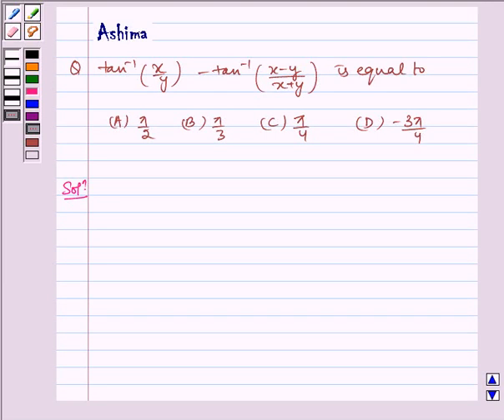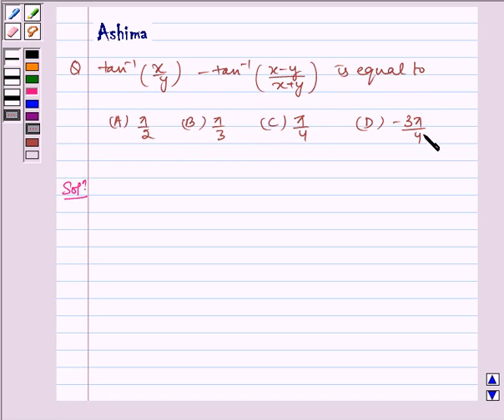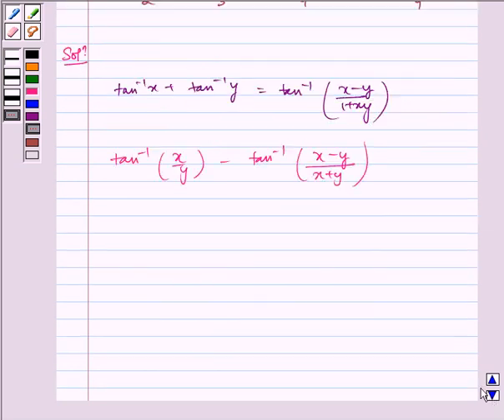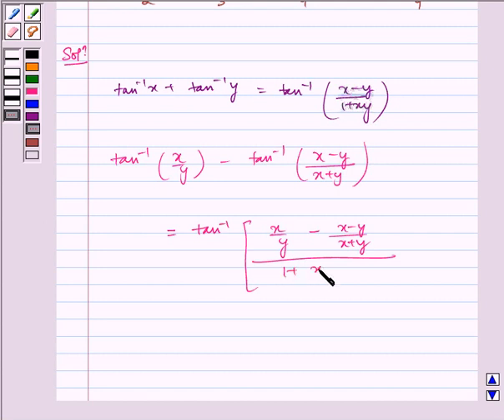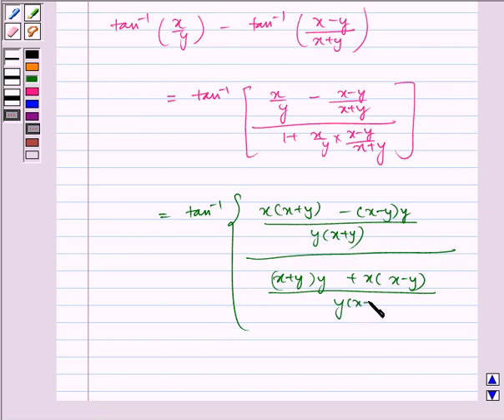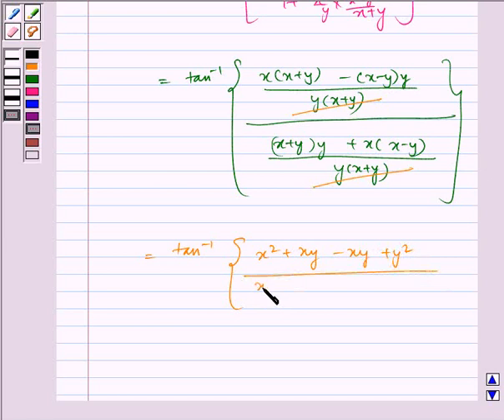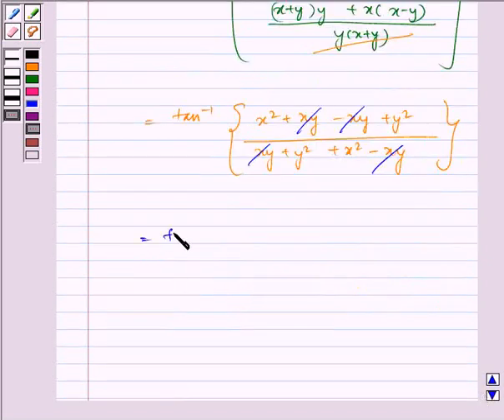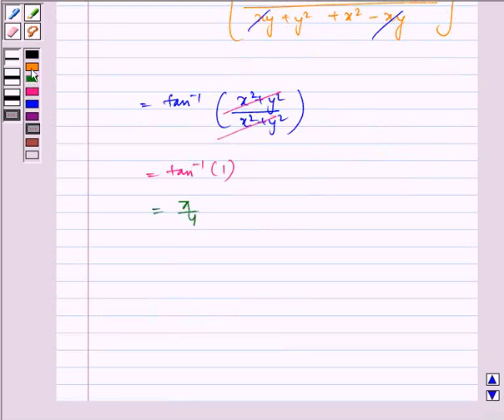Maths XII NCERT 2007 2 Misc 17